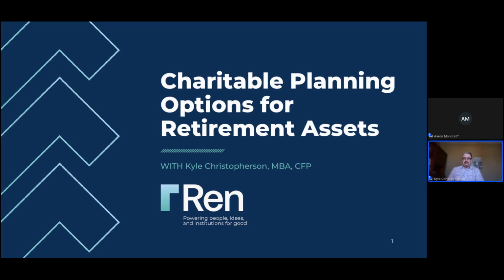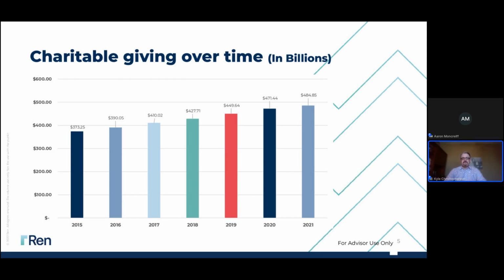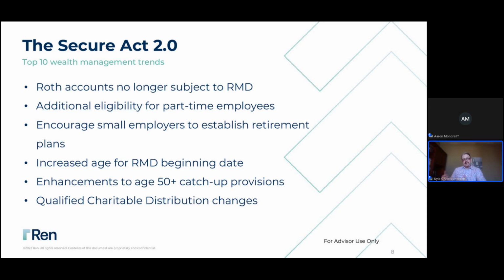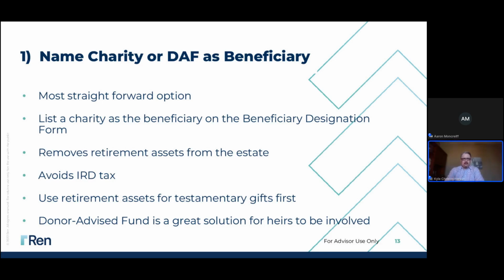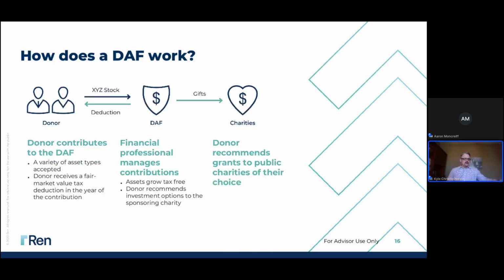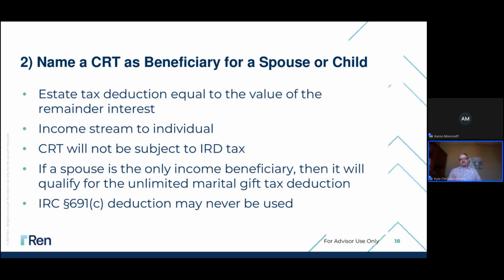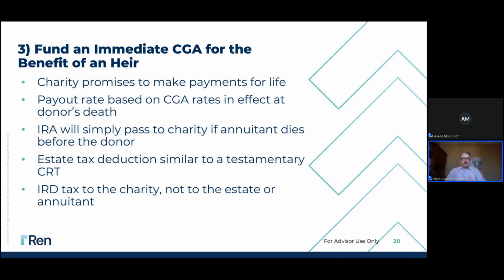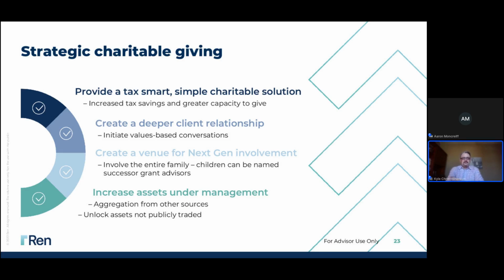Charitable Planning Options for Retirement Assets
Learn how you can help your clients utilize valuable retirement assets to help achieve their charitable giving goals.